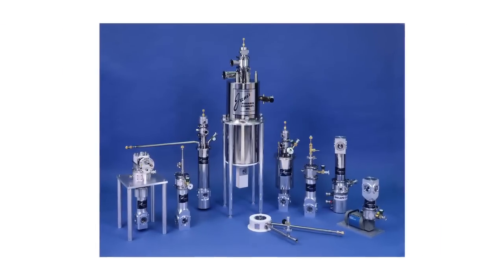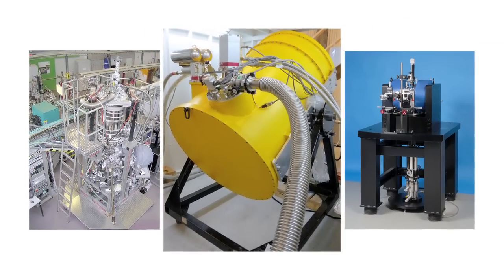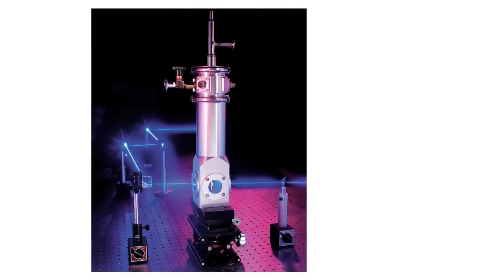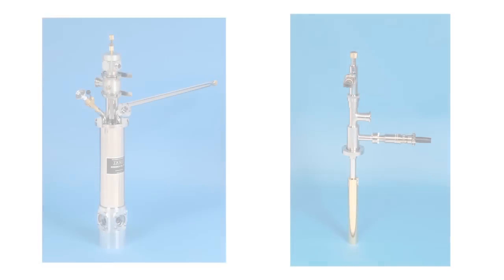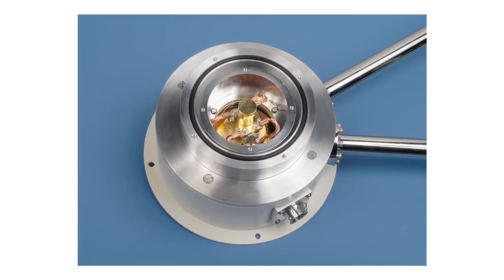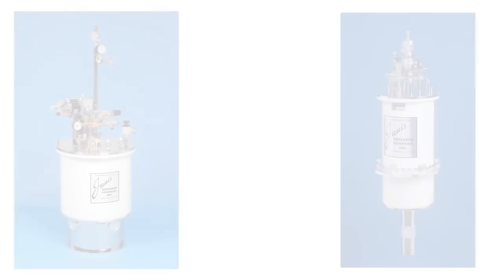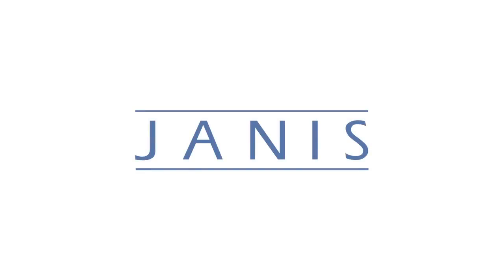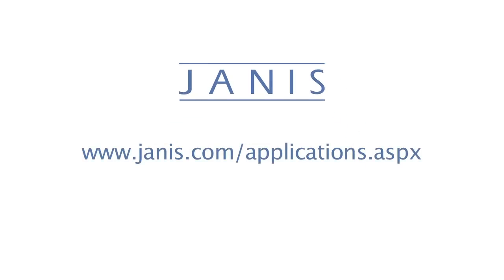Janis cryogenic applications